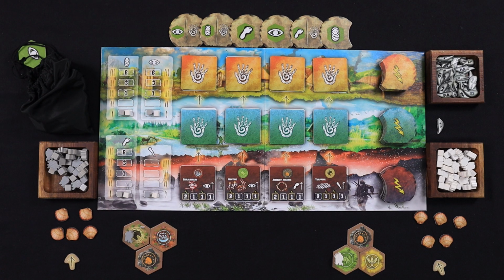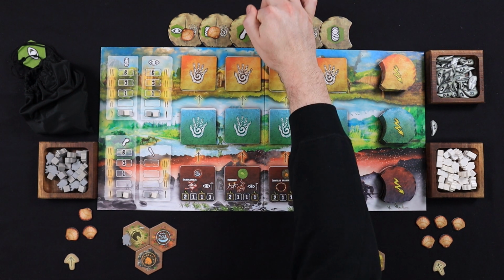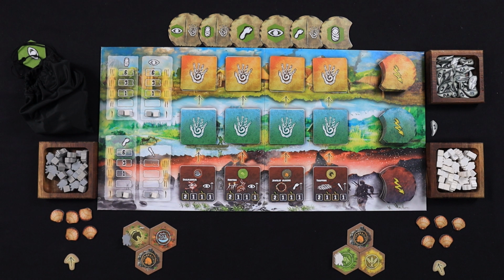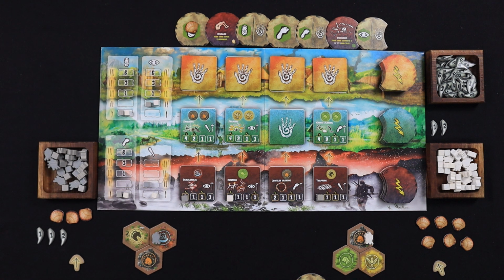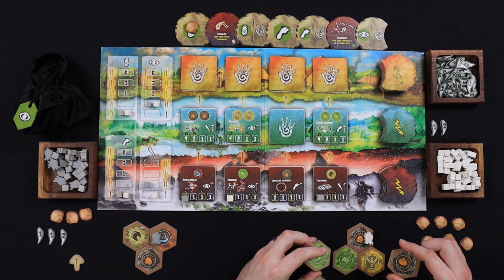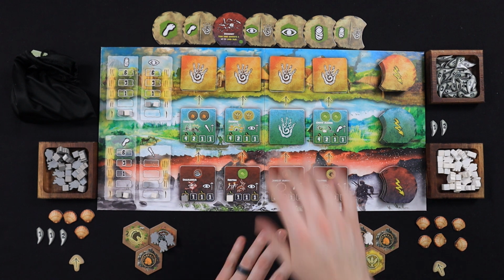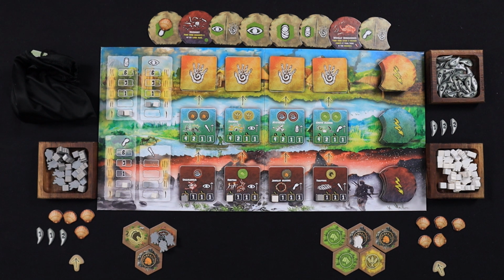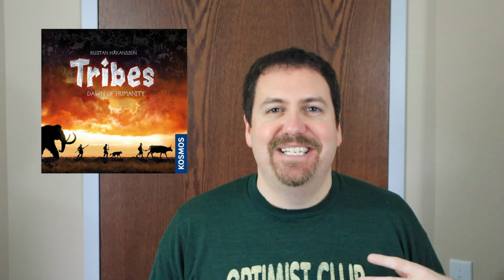Tribes: Dawn of Humanity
Dean shows off some of the gameplay for Tribes and gives his final thoughts and rating.

00:28 Gameplay
18:14 Art and Components
19:07 Gameplay thoughts
22:09 Final Thoughts and rating

*A review copy of Tribes: Dawn of Humanity was provided by Kosmos